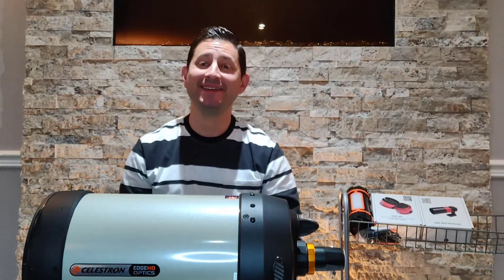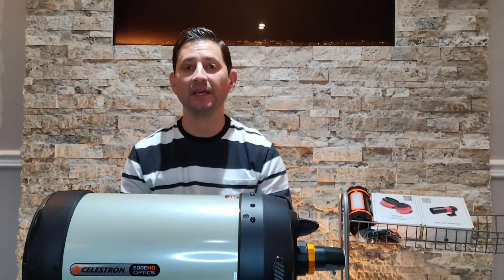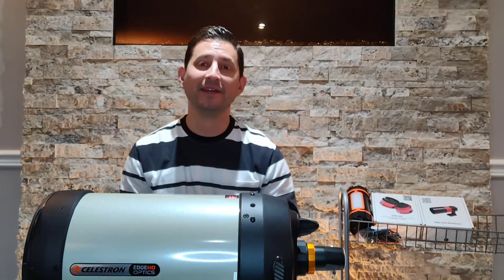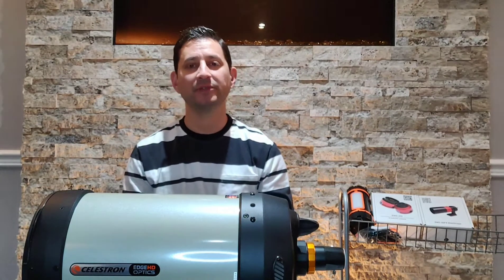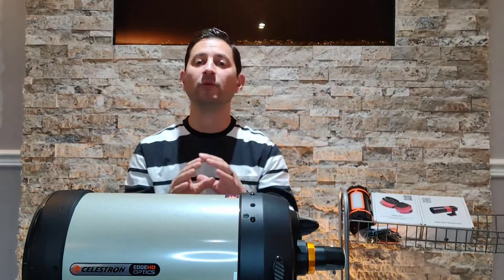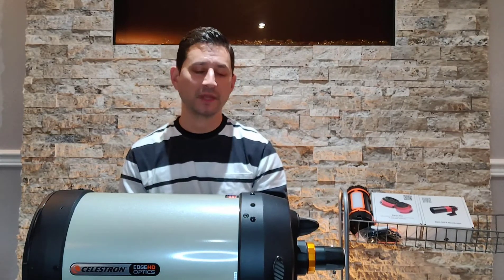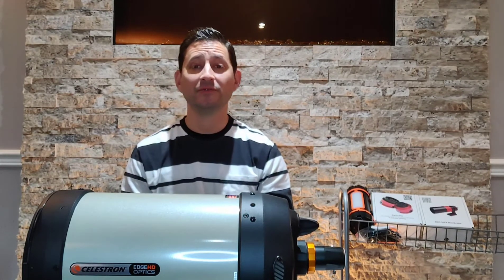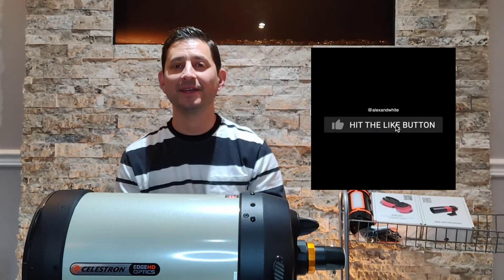New Telescope! Finally Got Some Serious Focal Length!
Here's an overview of my new telescope, a Celestron EdgeHD 8" SCT. Really excited to add this to the collection. What's so special about it and what kind of targets do I want to image with with it? Find out in this video!